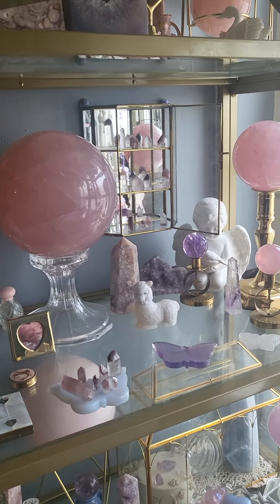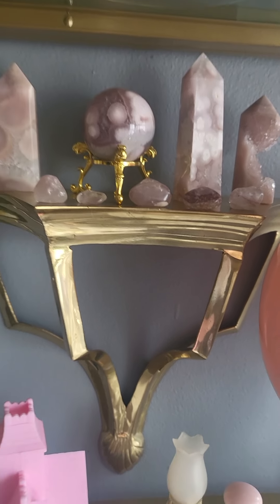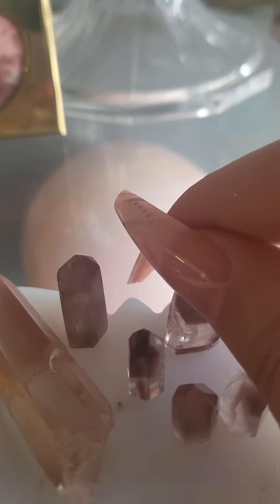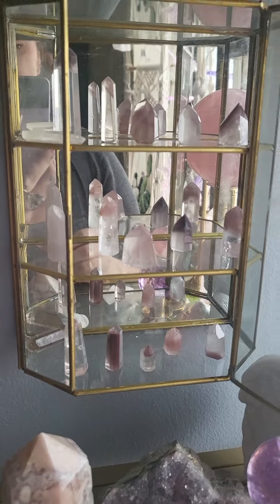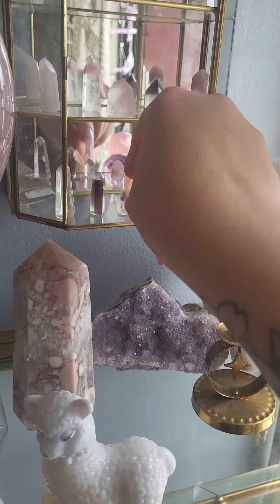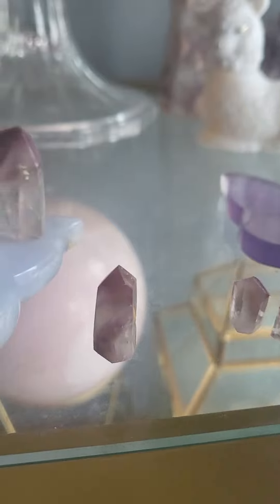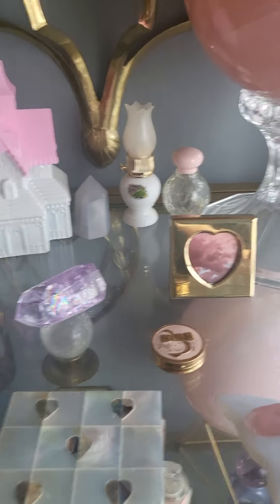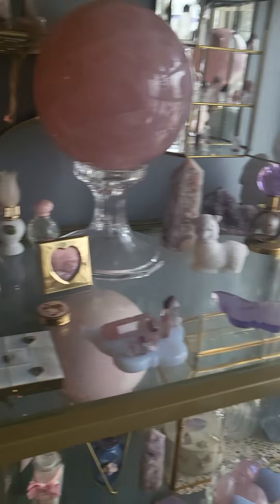crystal and deco update ♡°♡°♡ saying goodbye to my 2nd largest sphere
my pink lithium plugs on Instagram
@ theliftedhearth
@ canis.destash
@ lulusmysticminerals
@ crystalrarityy